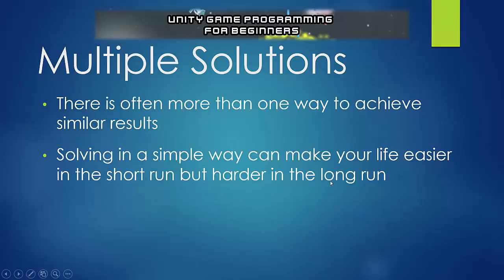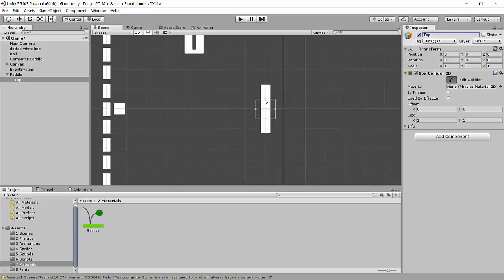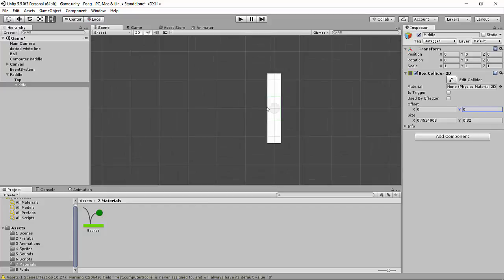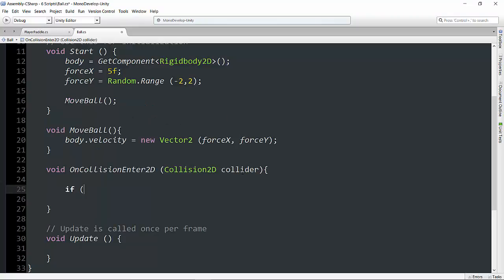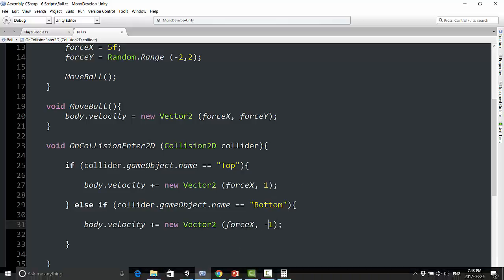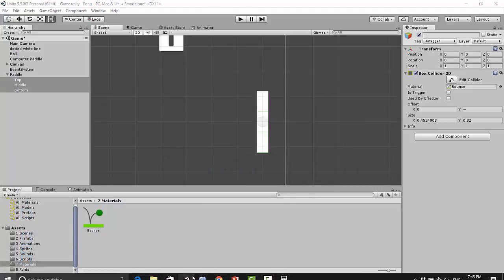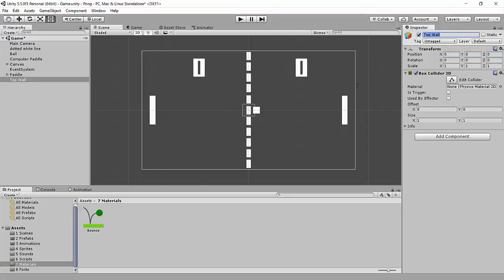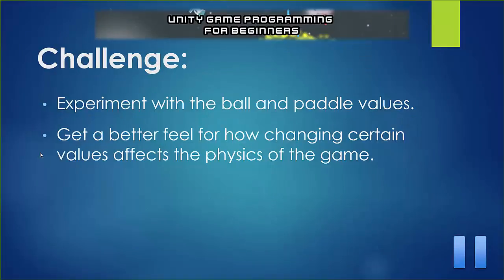How to Create a Game - Make a Pong Clone - Adding Bounce Variance - 11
In this video we will be looking at a simple way to control which way your ball bounces when it hits the paddle.

If you are interested in challenging yourself, check out this Create a Pong Clone guide from noobtuts on how to add this same type of variance through code.